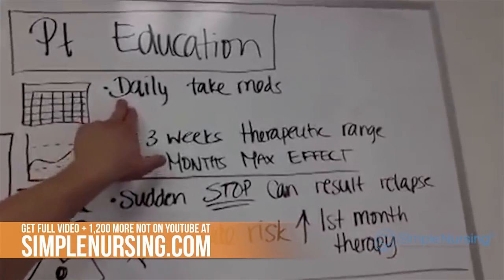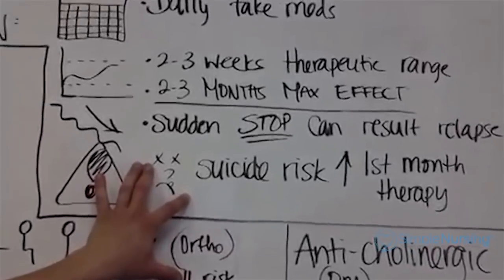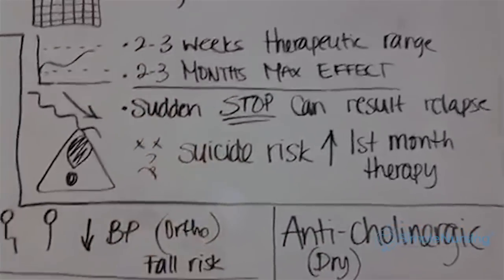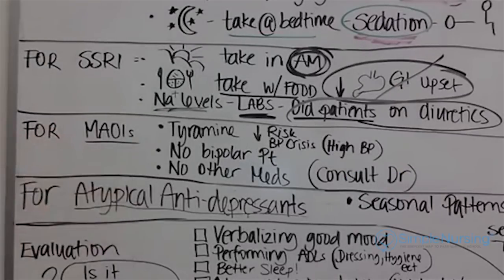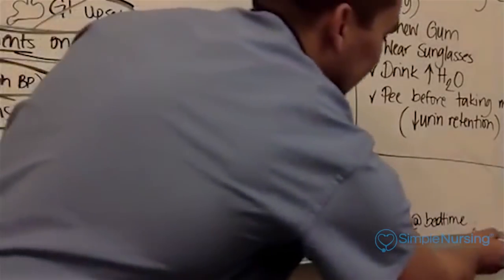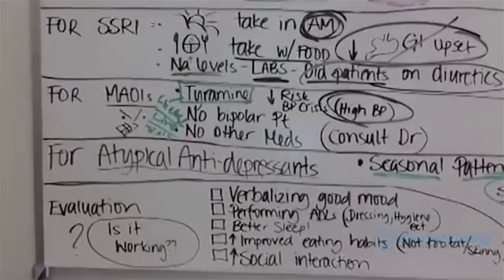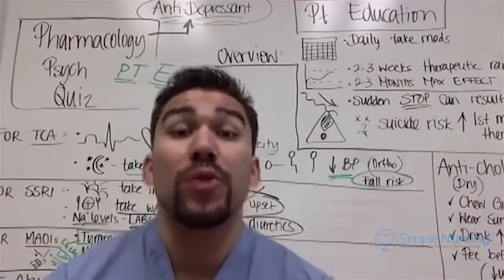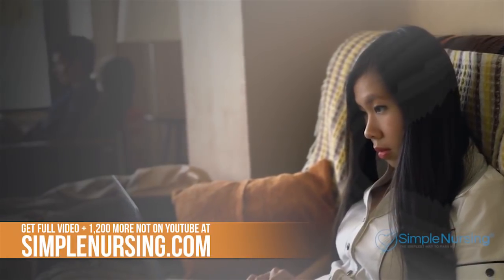BONUS Anti Depressant Pharmacology Quiz & Pt Education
80% NOT on Youtube
Over 60,000 Nursing Students Helped
82% or Higher Test Average from our Users

- Lab Card
- ABGs
- EKGs
- Fluid & Electrolytes  FREE
- Pharmacology  FREE
- Cardiac Pathophysiology
- PATHO BIBLE "70 Care Plans Done-For-You"

for more details on what is included with our memberships.

Un-lock the mysteries of how simple nursing school can be.